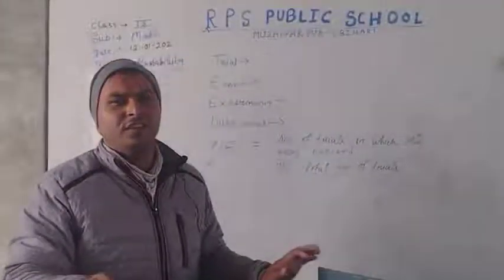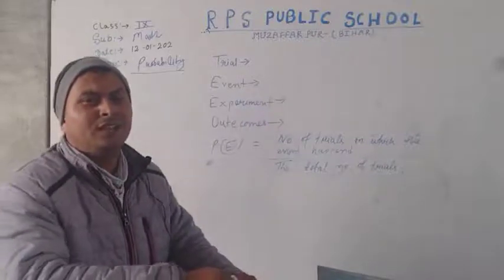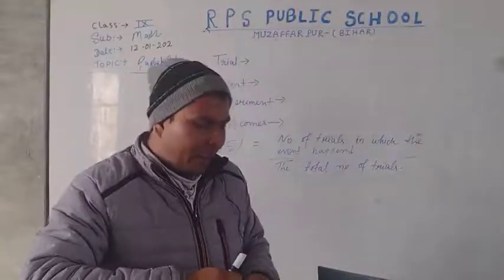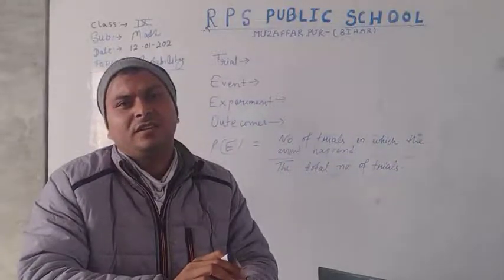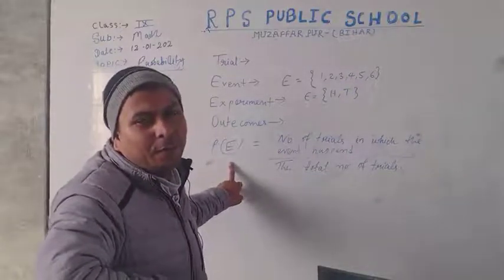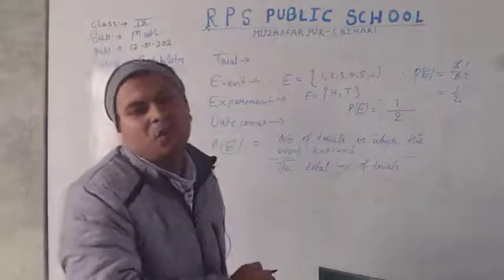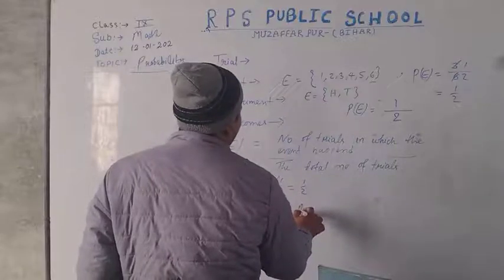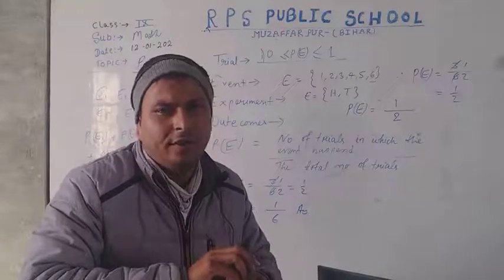CLASS - 09 - MATHS - CH - PROBABILITY - SESSION 01